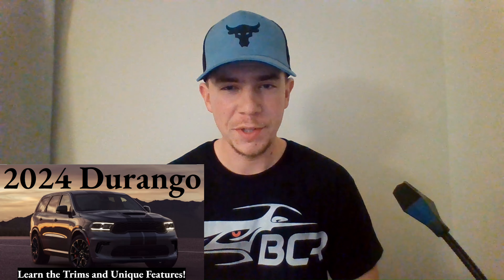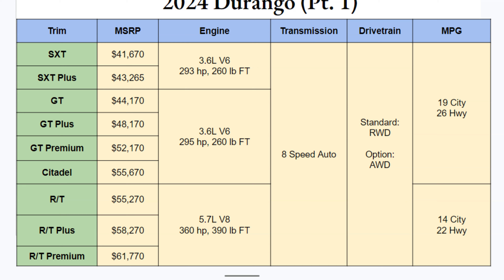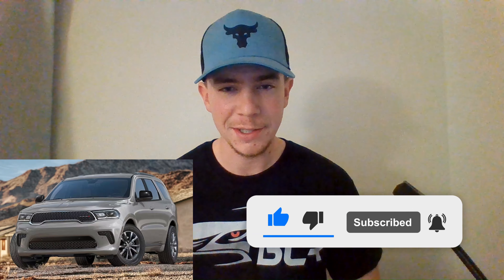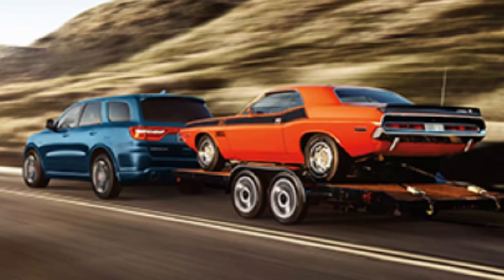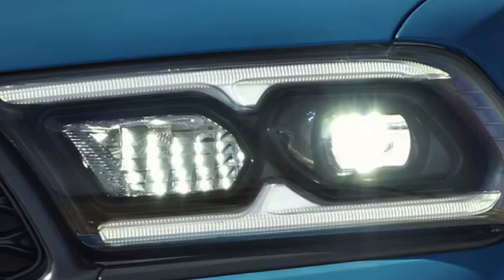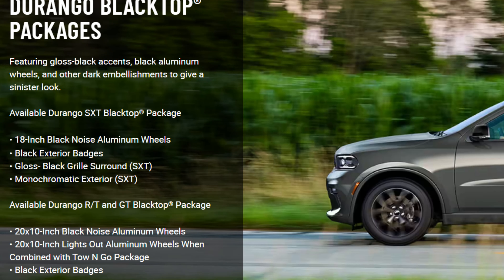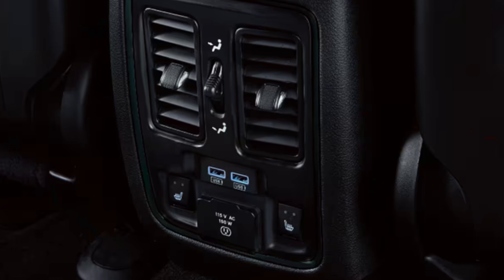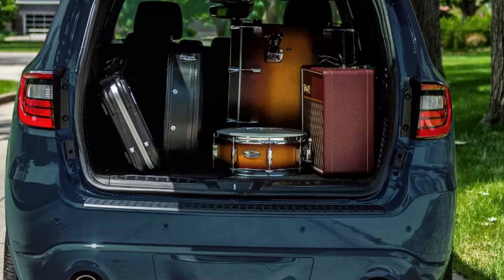2024 Dodge Durango: Trims, Key Features, and More!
Learn the trims and key details of the 2024 Dodge Durango in this review! My charts will break down all the trims of the SXT, GT, Citadel, R/T, SRT 392, and Hellcat! There's a lot to love about this Durango in 2024. With a great design and unreal performance, the possibilities seem endless. I compile the most relevant and important information released. All photos and information direct from Dodge.